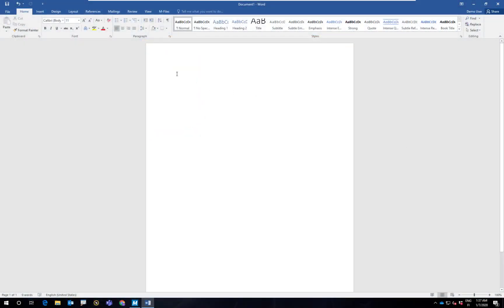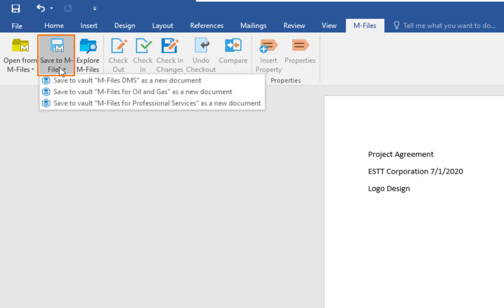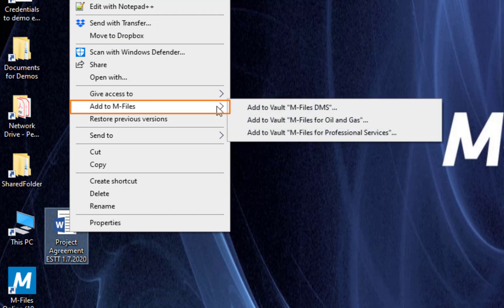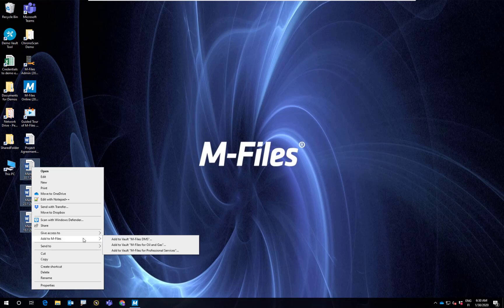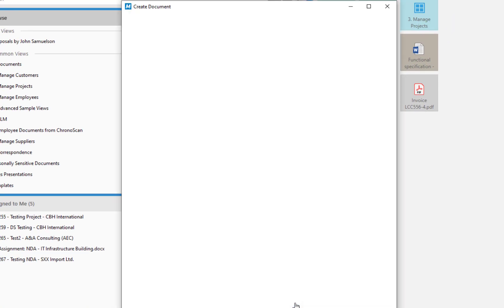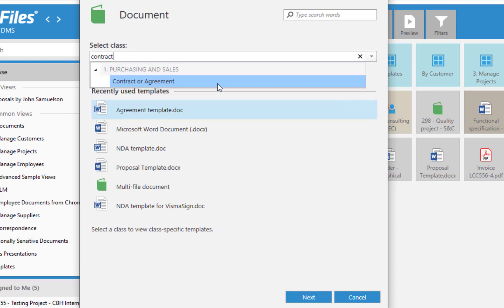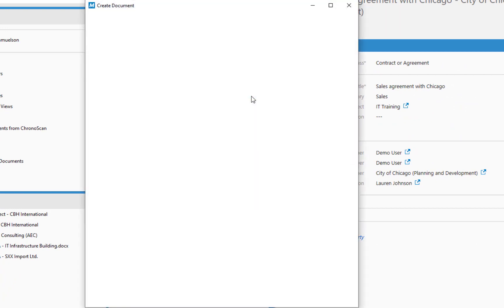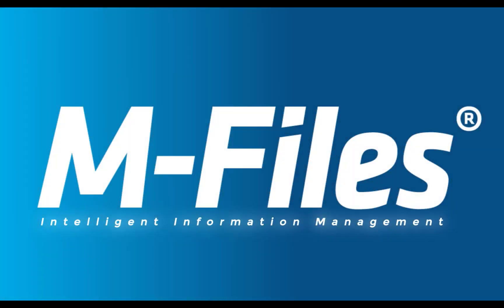Saving Information in M-Files | Intelligent Information Management | M-Files Training Solutions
When using M-Files, you no longer save documents in a single folder but on the M-Files drive, which can be found on your computer like a hard drive. You do not need to specify any other location than the document vault, as M-Files locates the document in the correct views on the basis of the metadata you define in the metadata card.